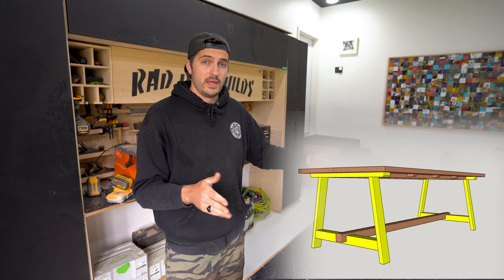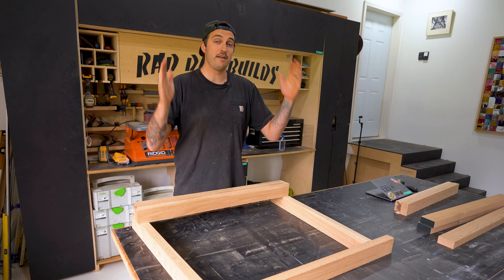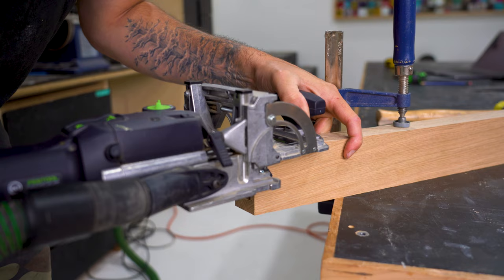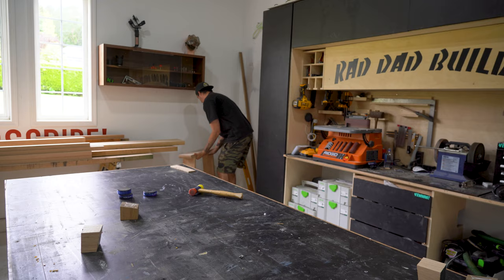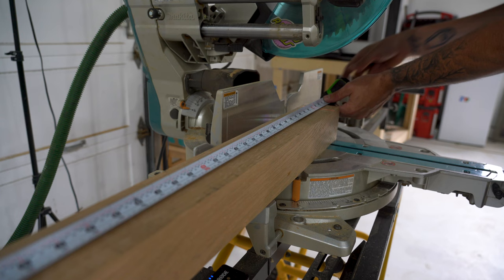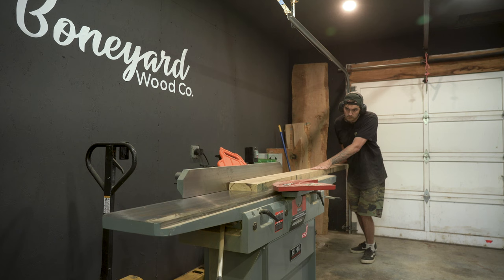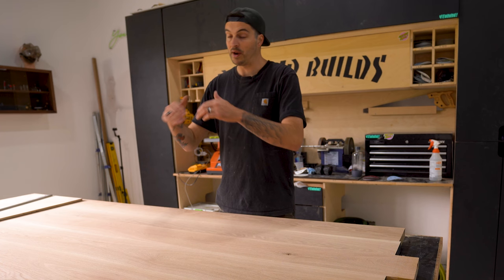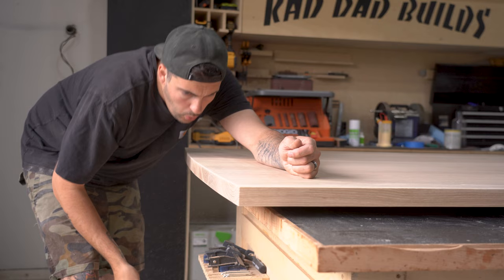How To Build An Oak Dining Table That Last Generations . Plans Available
Roughly 120bf is needed for this project.

Hey Everyone, in todays video ill be showing you all how I built myself a dining table. Im really happy with the results and would love to know what you all think.

Everything I used to make the dining table  below:
Thumbnail Routerbit
Flush trim Routerbit
Osmo Finish

Rigid Router
DeWalt Brad Nailer
DeWalt Drill Set
Estwing Hammer
Finishing Nails

Tools That I Used:

Rigid Router
Festool Vacuum
Festool Sander
Dewalt Drills
Dewalt Laser Level
Dewalt Nail Gun
Makita Mitre Saw
Tech Stuff :

Sony A7iii
Sony A6400
Memory Card
Camera Mic

SubscribeSubscribeSubscribeSubscribeSubscribeSubscribeSubscribeSubscribeSubscribeSubscribeSubscribeSubscribeSubscribeSubscribeSubscribeSubscribeSubscribeSubscribeSubscribeSubscribeSubscribeSubscribe Please.

Stay Rad.